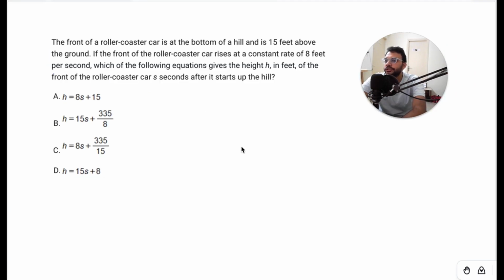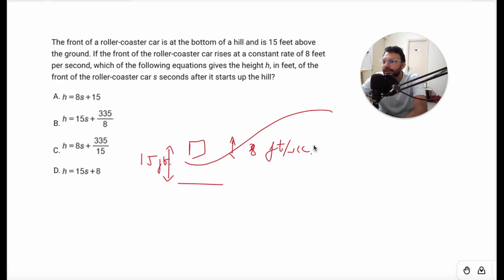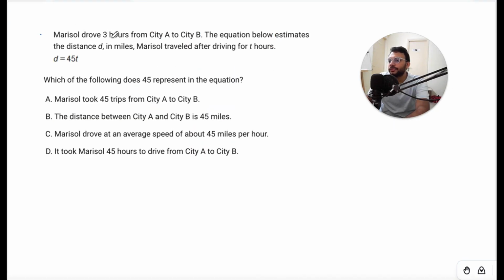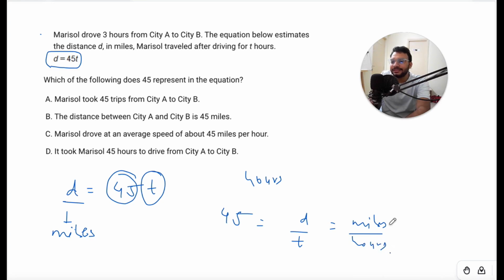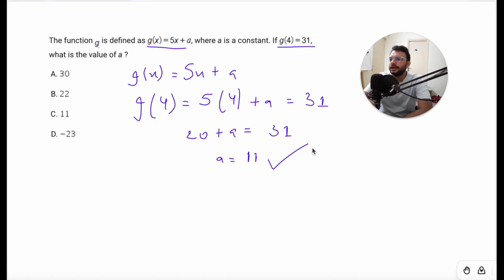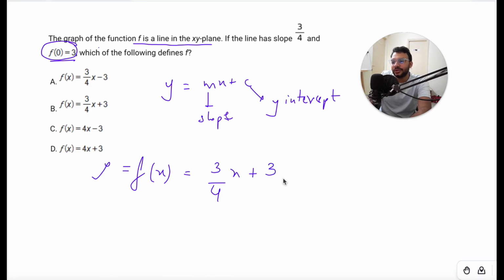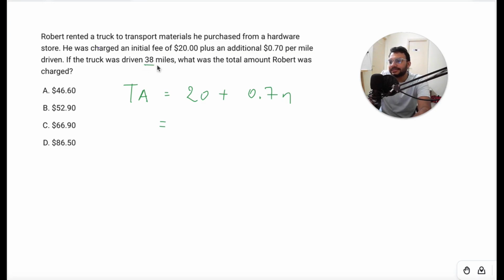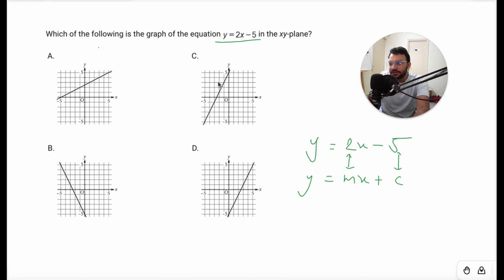Digital SAT Algebra Linear Functions | Beginners Part 1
Beginner / Easy level problem solving practice for Linear Functions as part of Digital SAT Math Algebra section.

0:00 Intro
0:39 First Question
2:10 Second Question
2:37 Third Question
4:06 Fourth question
5:03 Fifth Question
6:13 Sixth Question
7:22 Seventh Question

*Welcome to EudretiX - Where We Make Your HighSchool Life Simple | Your Ultimate SAT Math Prep Destination!*

We do test prep. for:
SAT Math
GCSE Maths
GCSE Physics
AP Physics (1, 2 and C)
AP Calculus AB and BC
A Level Physics and Maths

Are you ready to ace the SAT Math section and boost your college admissions chances? You've come to the right place! Our channel is dedicated to providing you with comprehensive SAT Math preparation to help you achieve your best score.

What We Offer:
🔹 *In-Depth Tutorials:* Step-by-step explanations of key math concepts and problem-solving strategies.
🔹 *Practice Problems:* Challenging questions with detailed solutions to reinforce your understanding.
🔹 *Test-Taking Tips:* Expert advice on how to approach the SAT Math section and manage your time effectively.
🔹 *Study Plans:* Tailored study guides and tips to keep you on track and maximize your preparation.

Our videos are crafted to help students of all levels, from beginners to advanced, build confidence and excel on test day.

Become part of our growing community of motivated students and educators! Share your progress, ask questions, and get support from others on the same journey.